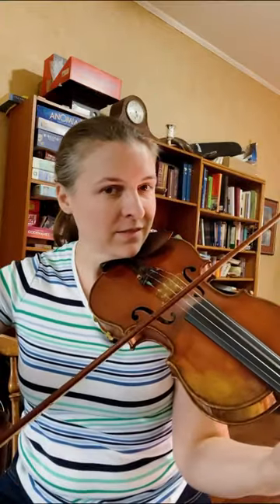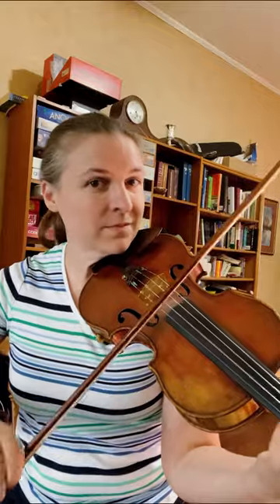Tips for playing fast on fiddle or violin